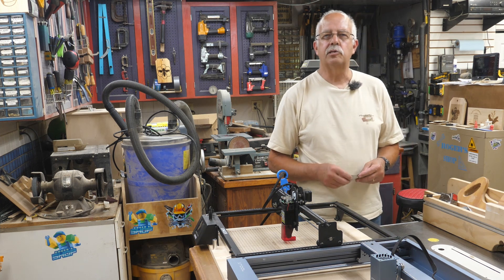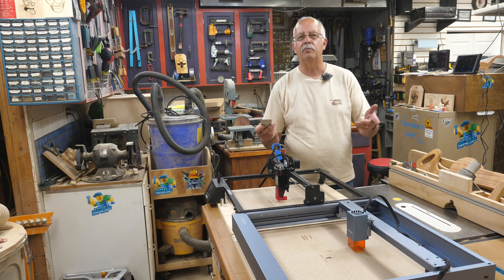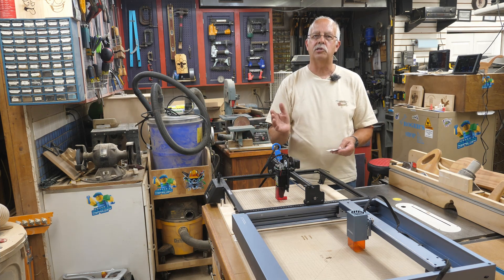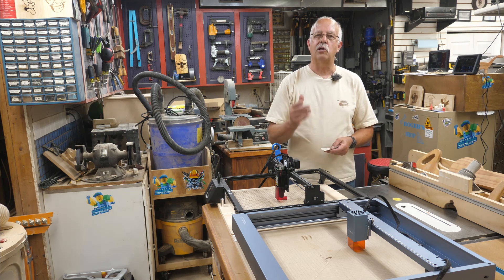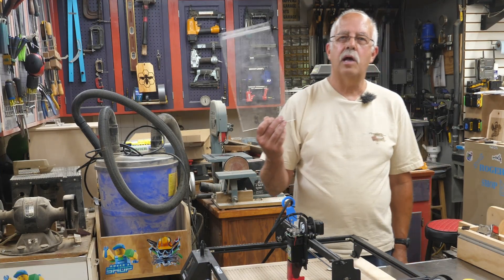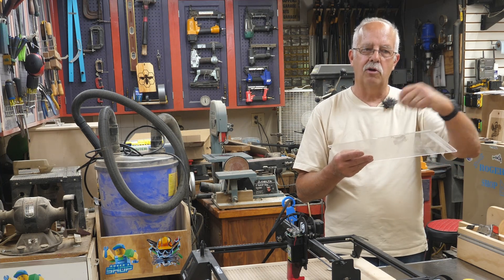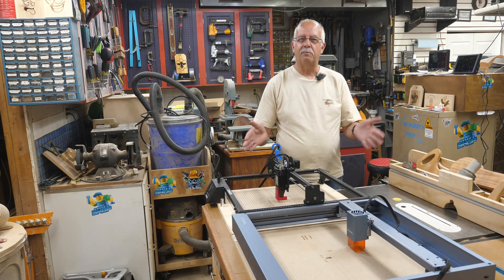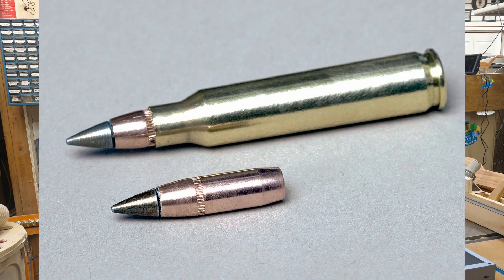Laser Cutting Vinyl & PVC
About cutting and/or engraving on vinyl, PVC, ABS, Lexan, and some other materials that you just should NOT do!